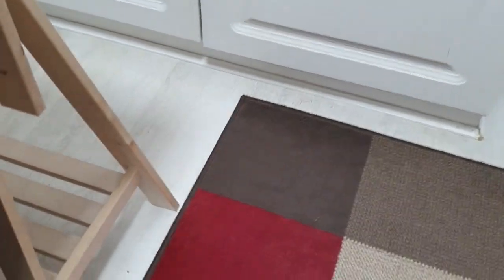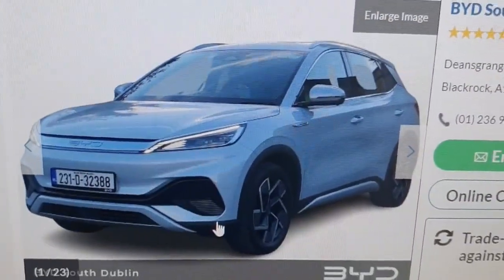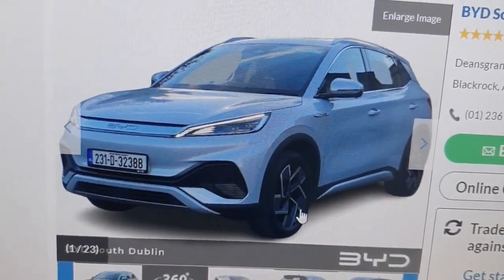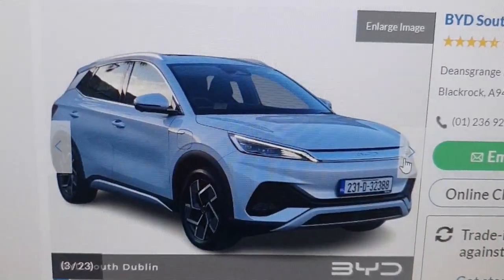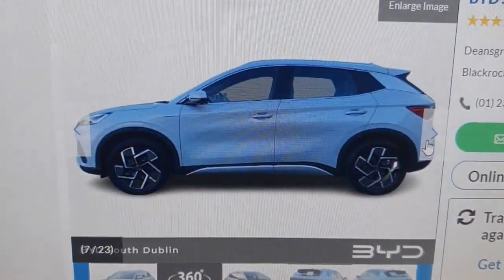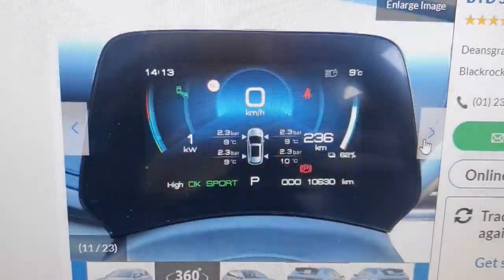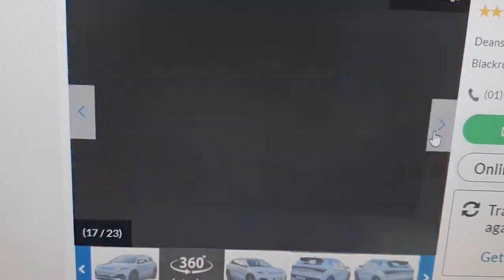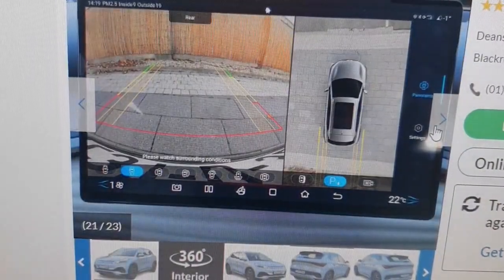231D32388 - RefId: 85729748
Introducing the 2023 BYD Atto 3 BYD Design, the perfect blend of luxury, technology, and efficiency. This stunning 5-door estate in sleek white offers a truly electric driving experience, with automatic transmission and a powerful electric power source. Step inside and discover a world of comfort with features like air conditioning, cruise control, and satellite navigation. Your safety is paramount with ABS, multiple airbags, and collision avoidance braking. Style meets security with roof rails, a spoiler, and a sunroof. Plus, enjoy peace of mind with a warranty and a full health and safety check. Dont miss out on this exceptional vehicle.